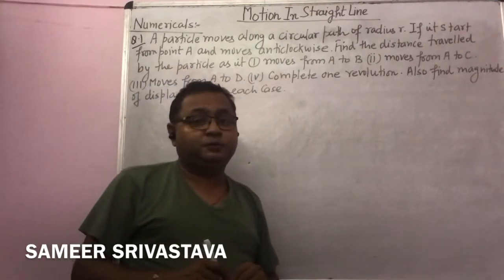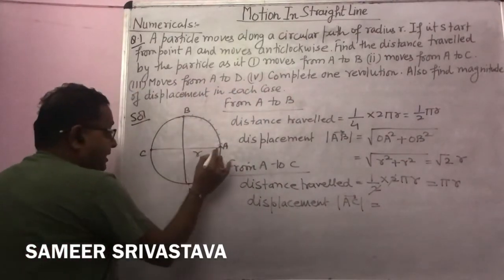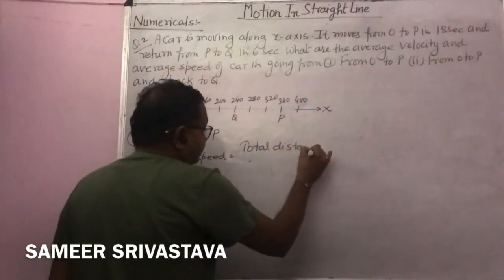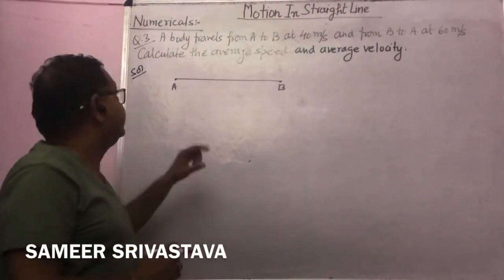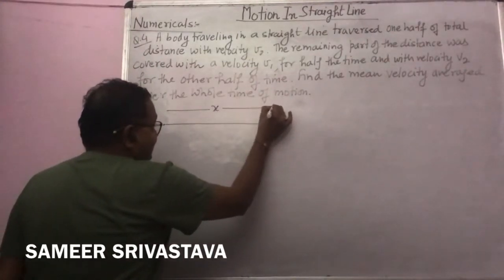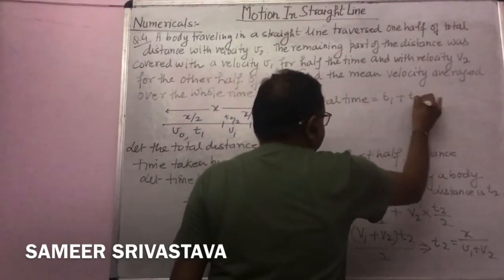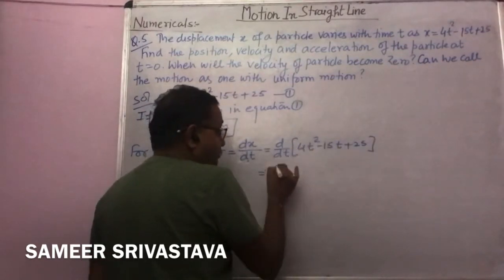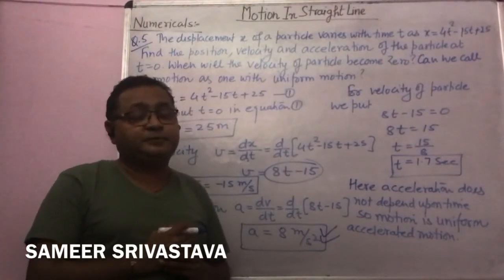NCERT CHAPTER 3|| MOTION IN STRAIGHT LINE|| LECTURE 5|| NUMERICAL- PART 1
In my this video i explained some important numerical based on average speed and average velocity.